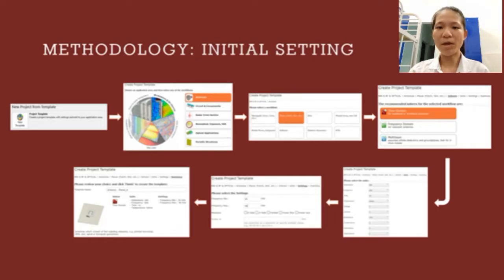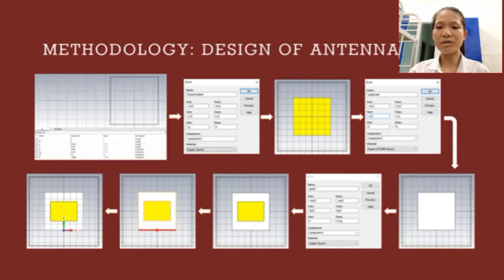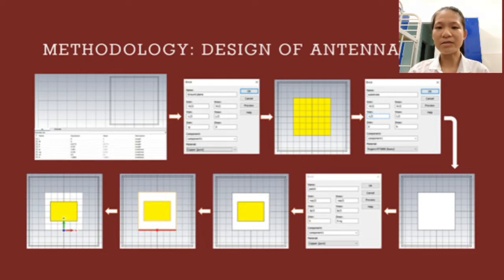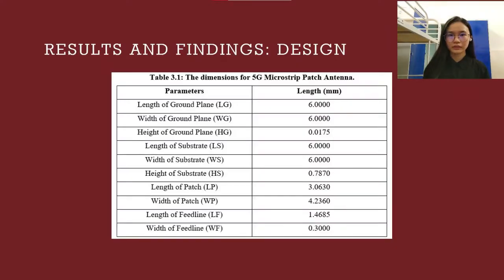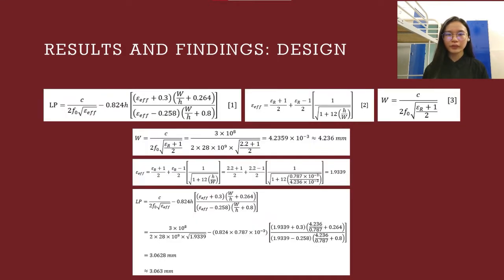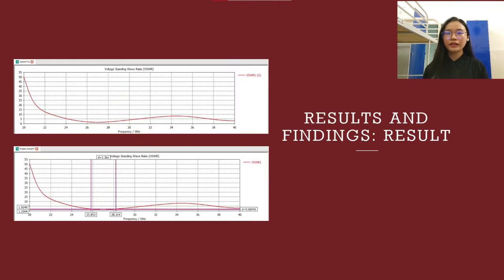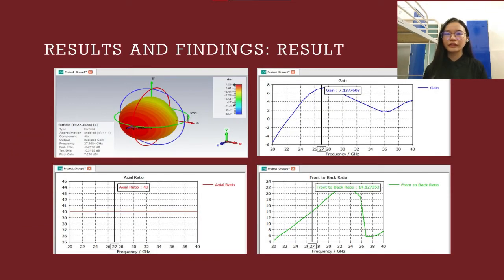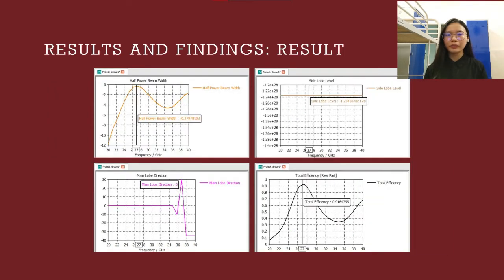GROUP 1 || MICROSTRIP PATCH ANTENNA